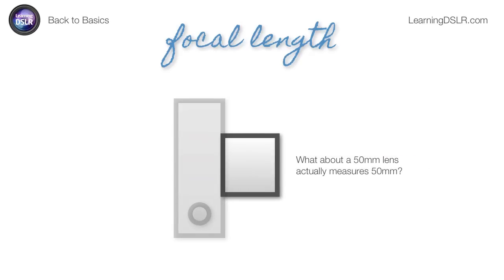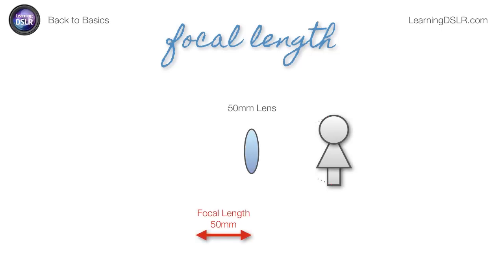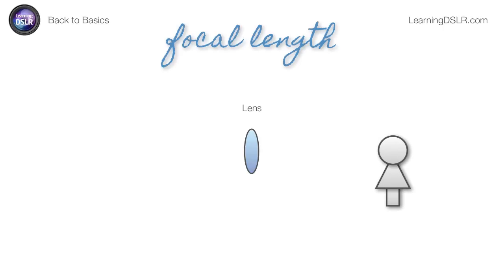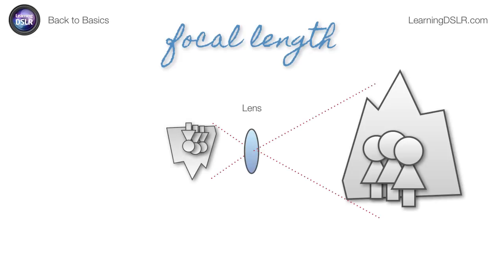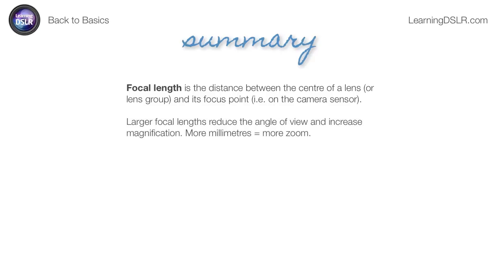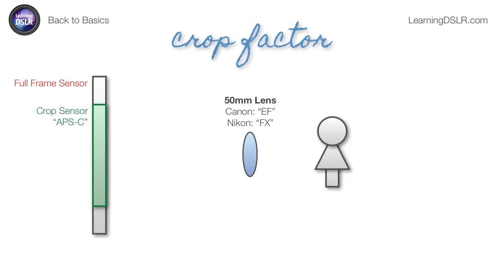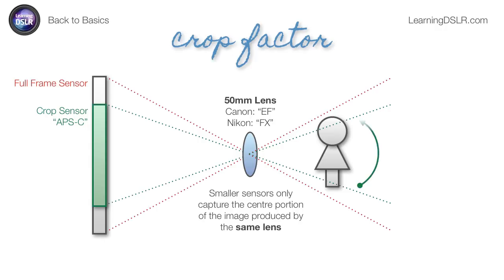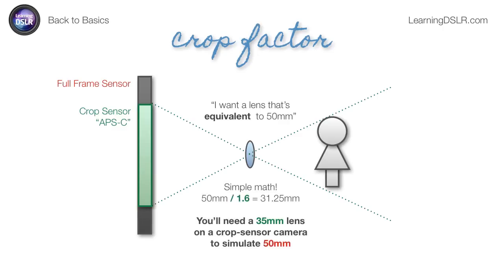EP01: Focal Length, Angle of View and Crop Factor - Back to Basics by Learning DSLR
In this tutorial, I explain three core DSLR concepts: Focal Length, Angle of View and Crop Factor.